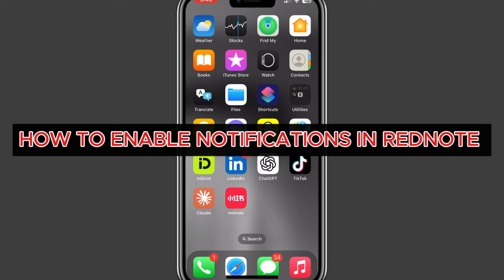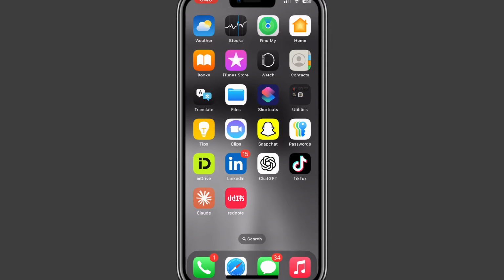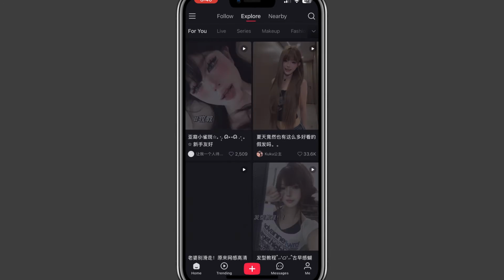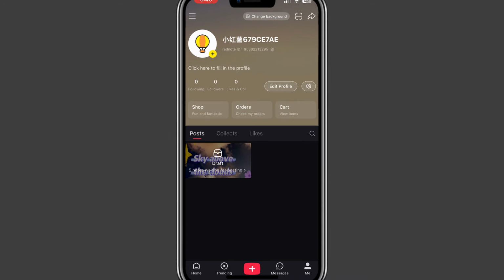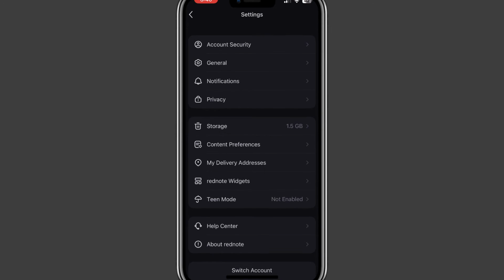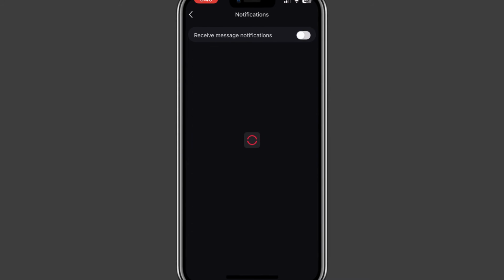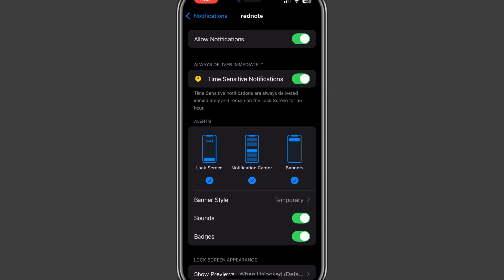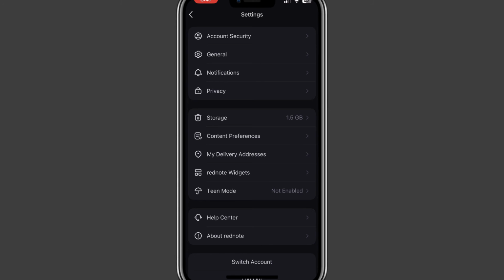How to Enable Notifications in Rednote 2025?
Want to stay updated with the latest activity on RedNote? In this tutorial, learn how to enable notifications in RedNote step by step!

We'll guide you through customizing your notification settings to receive alerts for messages, mentions, likes, and more.

Whether you're using Android or iPhone, this easy-to-follow guide will help you manage your notifications effectively.